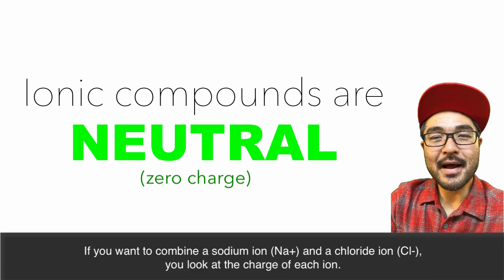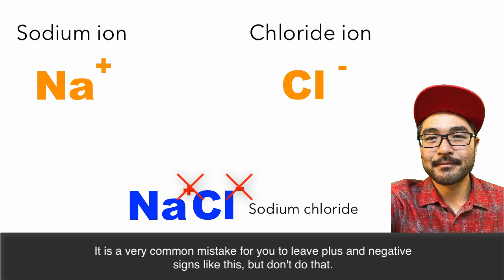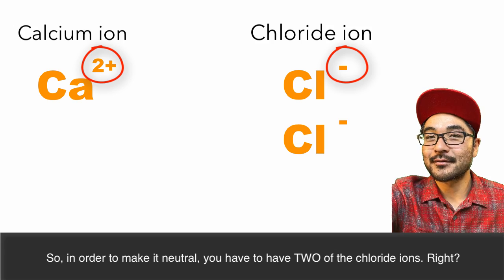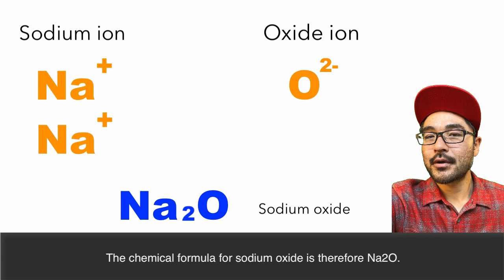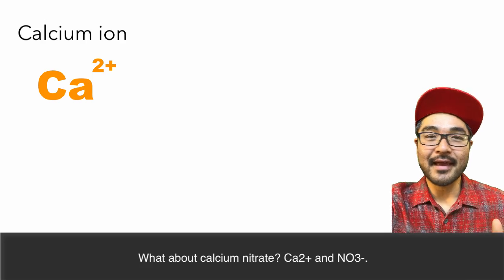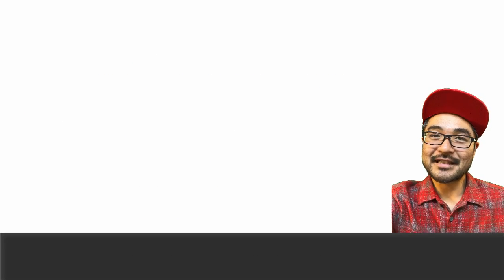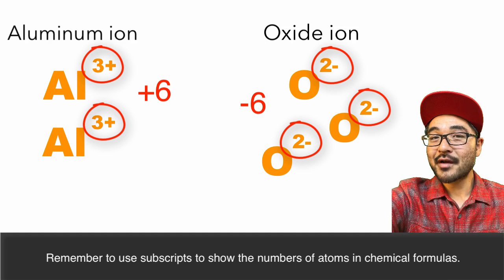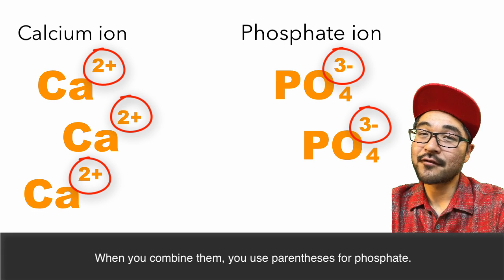Writing Chemical Formulas for Ionic Compounds